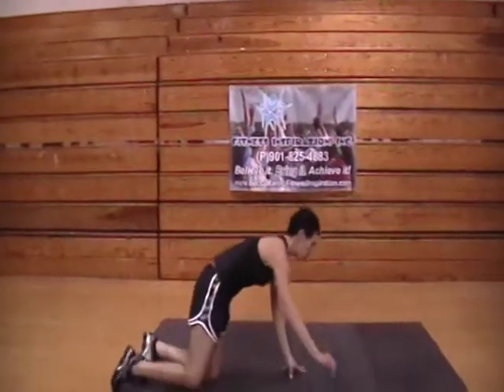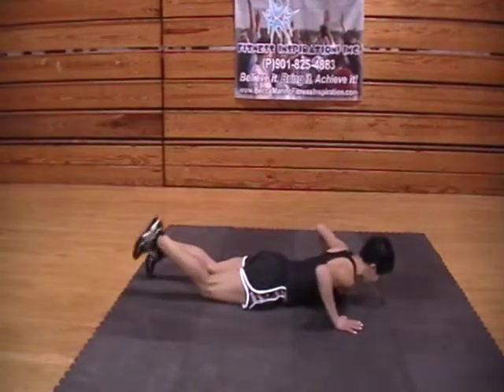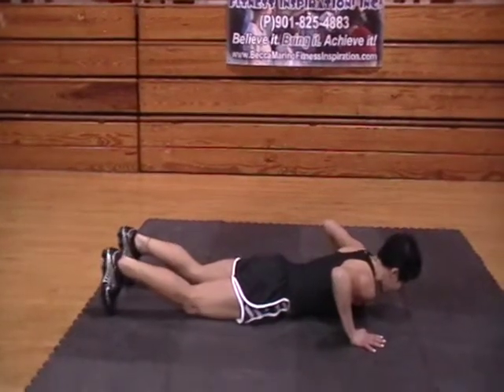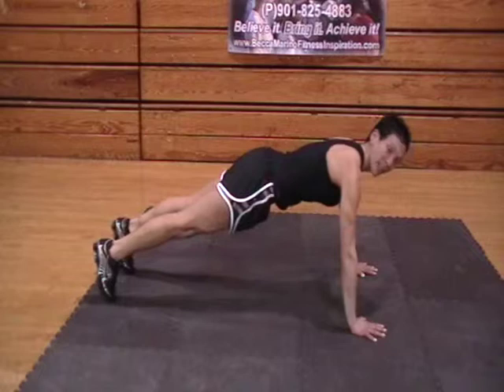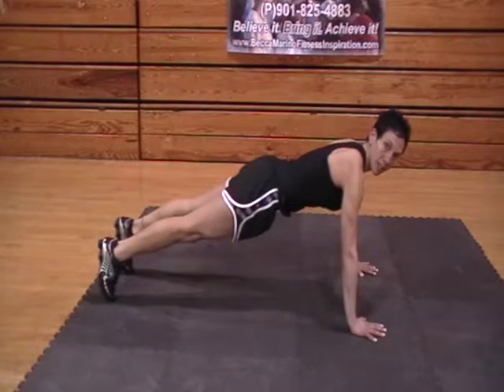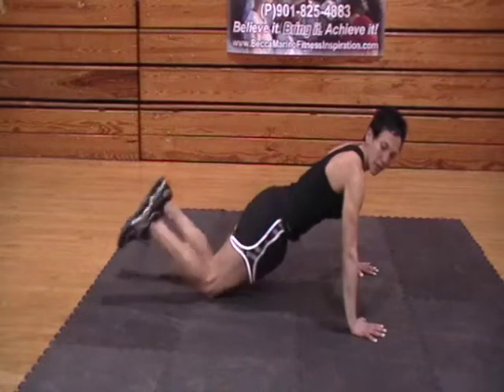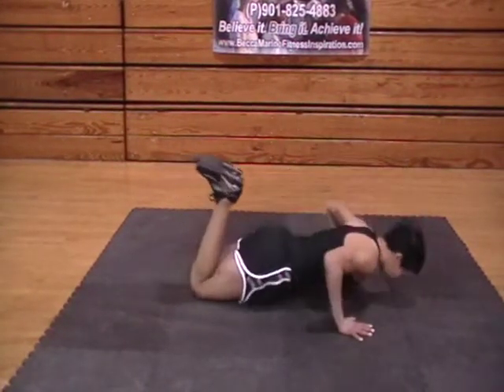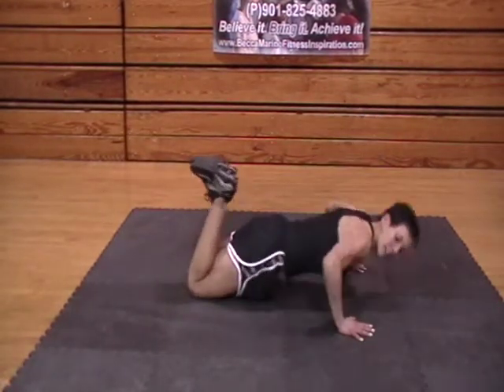Body Weight 5 Day Holiday Fitness Program with Fitness INSPIRATION! Inc.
Day 1 Exercise 1 Pushup Wide